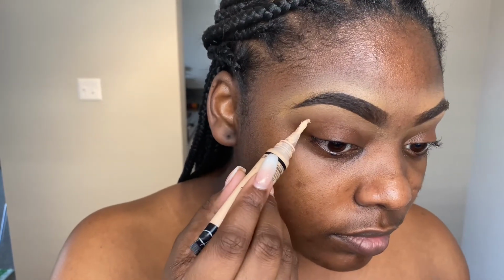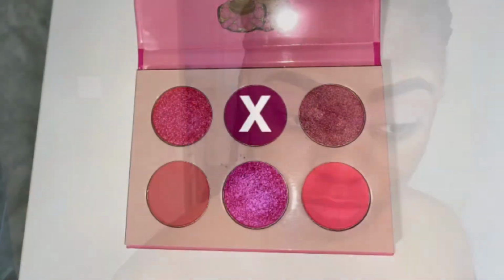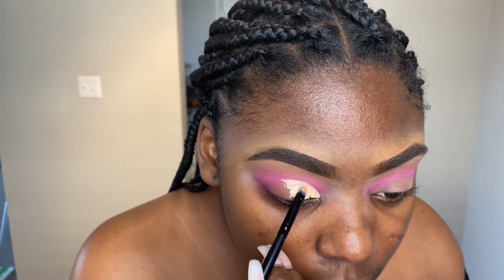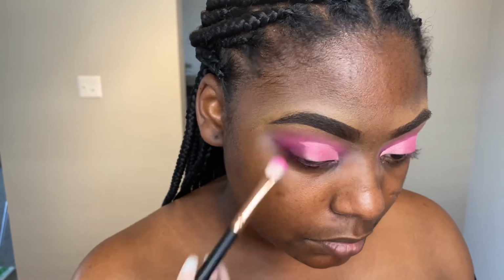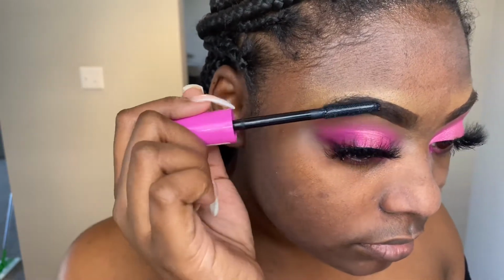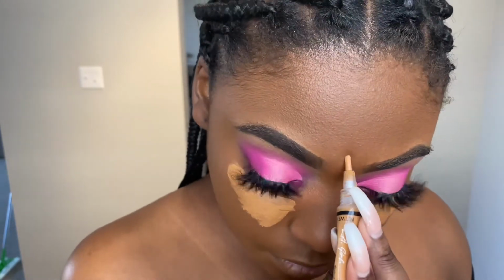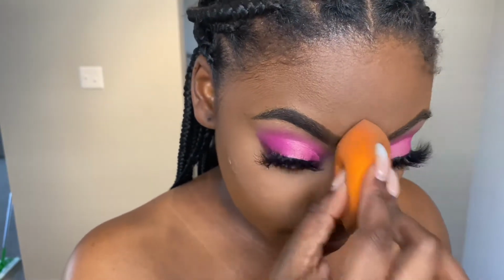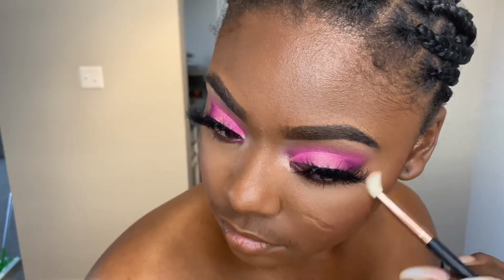PINK POWER CUT HALO 💕💕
Hey guys!

All About Me:
Age:24
Race: African American